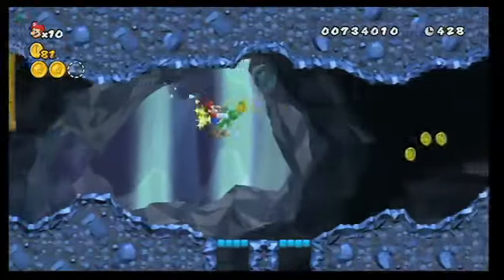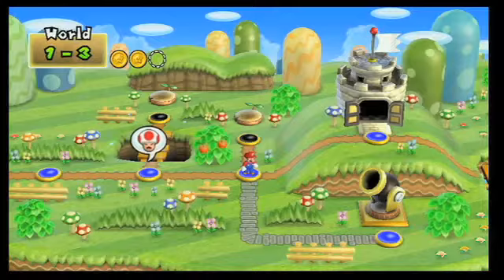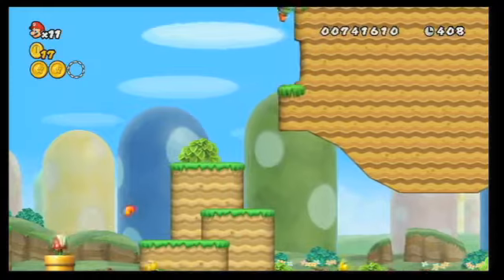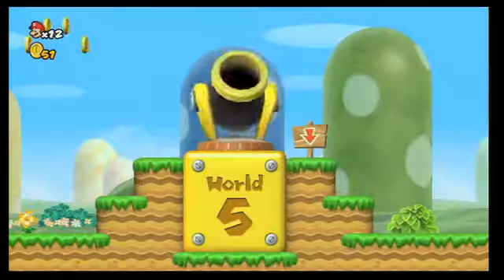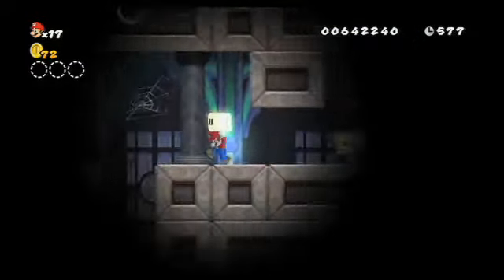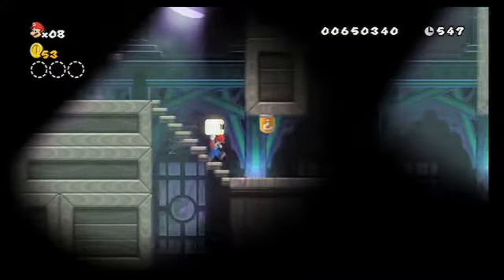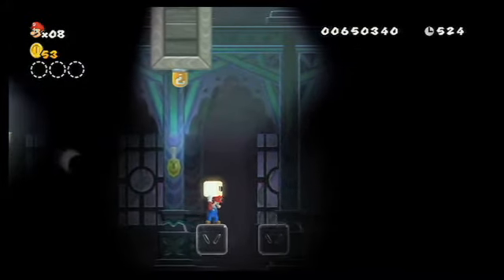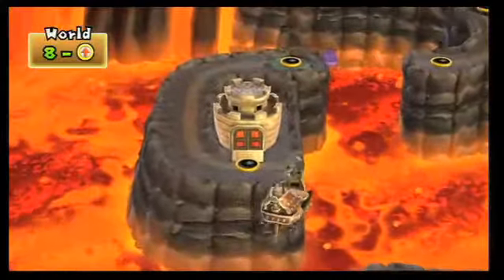WikiCheats: New Super Mario Bros. Wii Warp Cannons Walkthrough